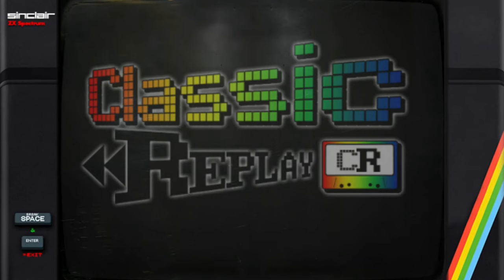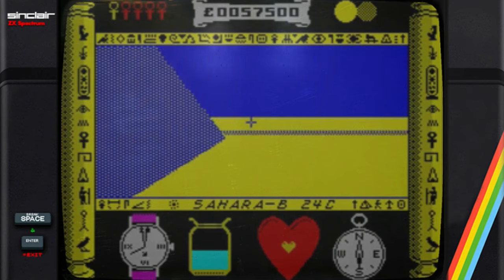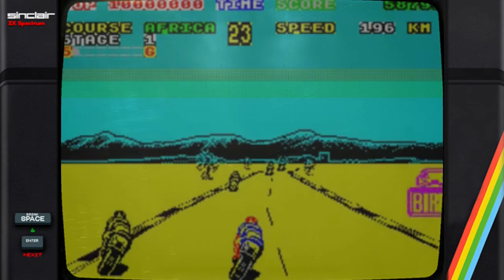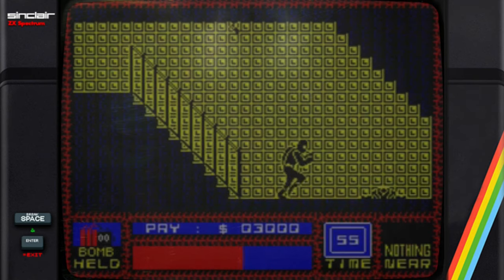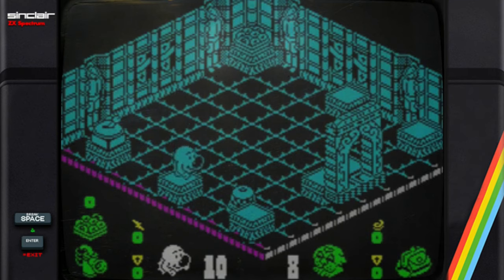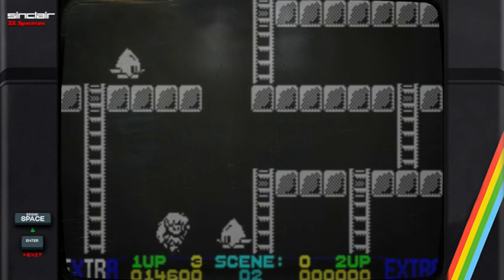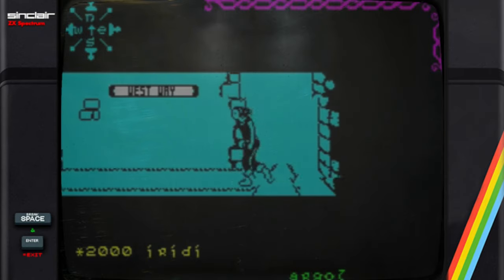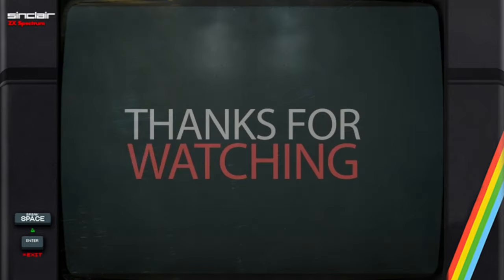ZX Spectrum | 10 best games… ever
The ultimate USB keyboard The Recreated Sinclair ZX Spectrum

ZX Spectrum | The Top 10 Games

The ZX Spectrum played host to some of the best games of the early eighties. Covering a wide range of genres. Here are my personal favourites. These are games that look at only one vital ingredient, playability. If you're new to the ZX Speccy, these are the games Classic Replay recommends you should look to play first or have in your collection.

Naturally, I haven't played every single ZX Spectrum game and these lists are always highly subjective, but I've at least tried to show much thought process and the difficulty involved with nailing a top ten.

Please note these are my personal favourites since discovering the ZX Spectrum...